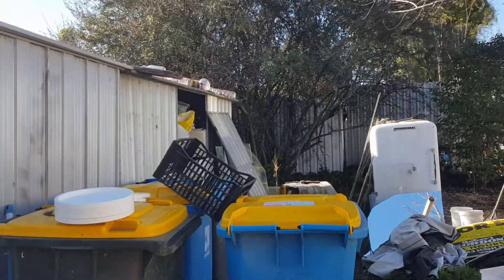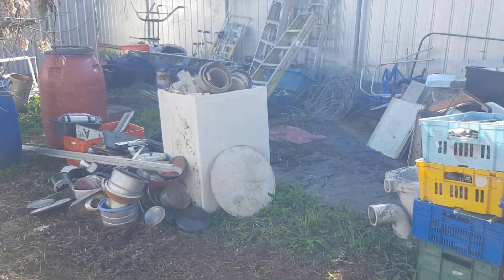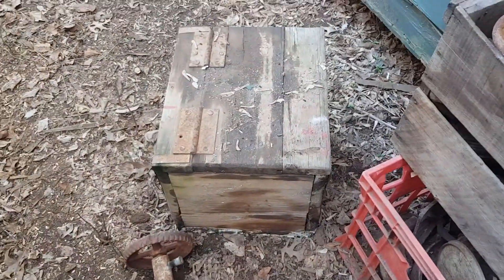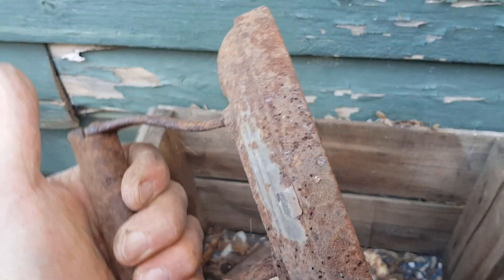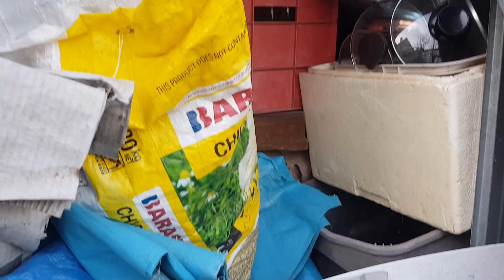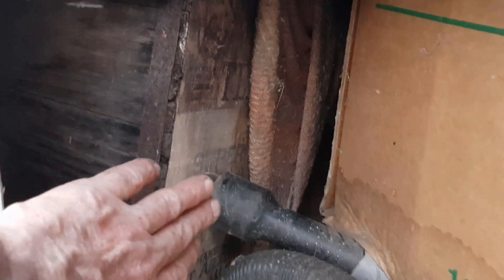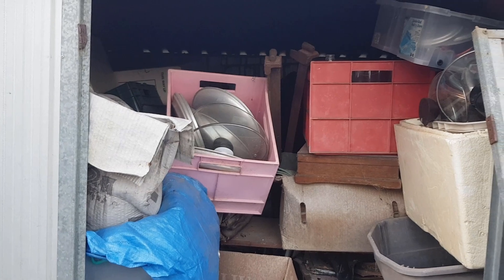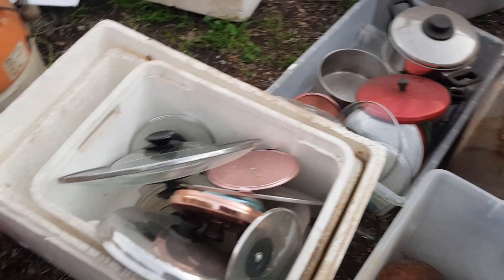The great clean-up Part 44 - Still treasures everywhere! Some nice old Bottles too! 5 Days to go!!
The clean up really starts to gain pace now as I manage to finish the shop side lane and finally get around to starting the last shed! We are still finding some nice old treasures!